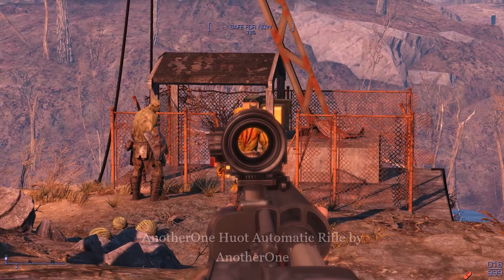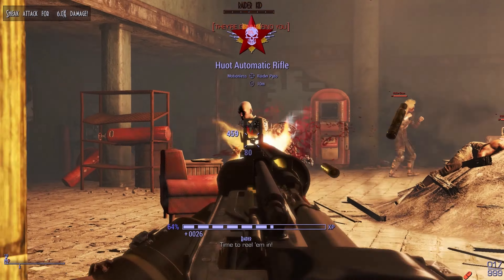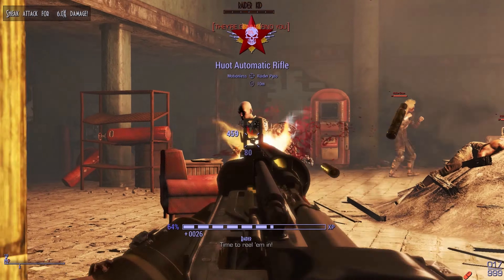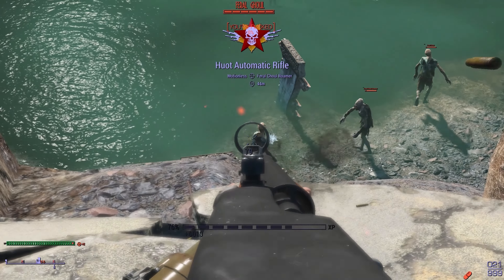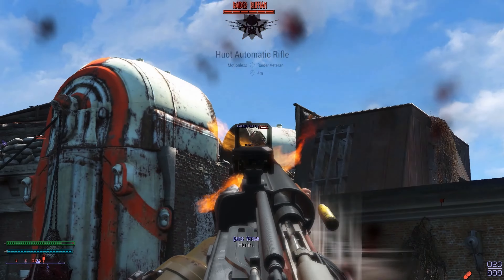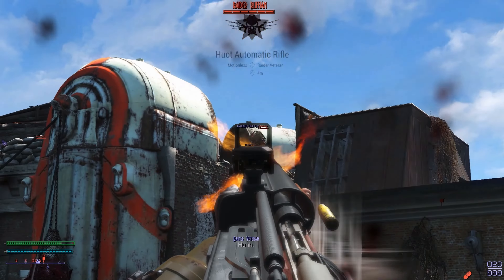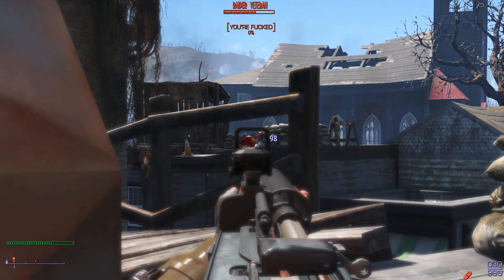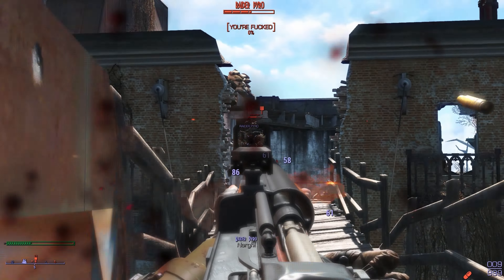AnotherOne's Huot Automatic Rifle Review | Fallout 4 Weapon Review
What if i told you, you could fix your marriage by downloading a modded gun off of nexus? Be sure endorse the mod.